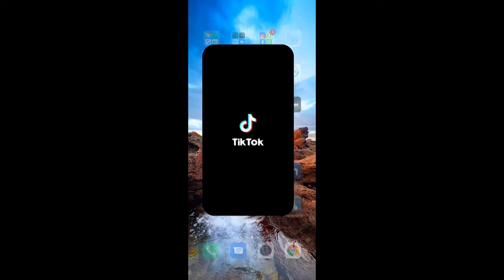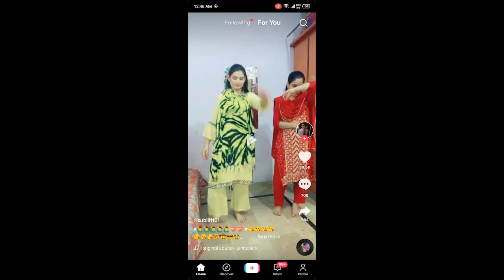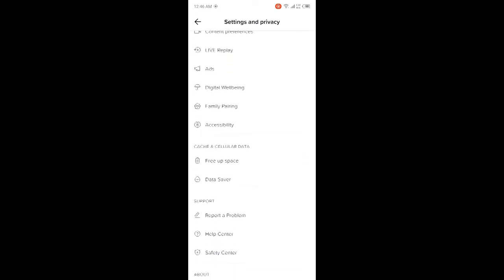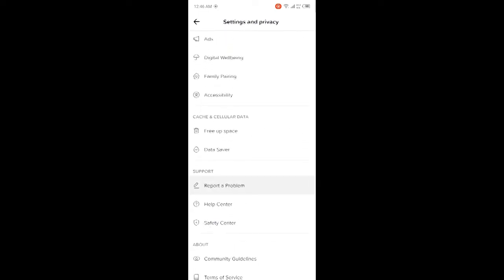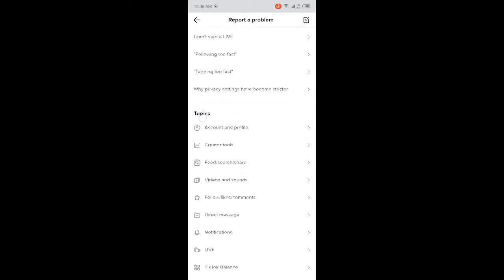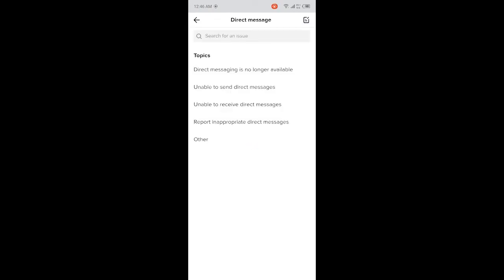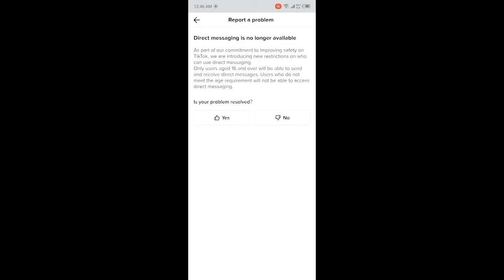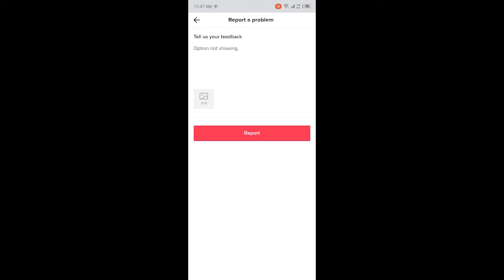How To Fix Tiktok Direct Message Option Not Showing (2024)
In this video, I teach you how to fix TikTok direct message option not showing.